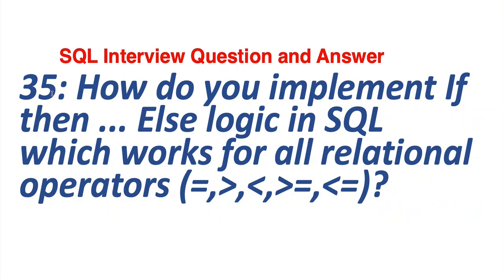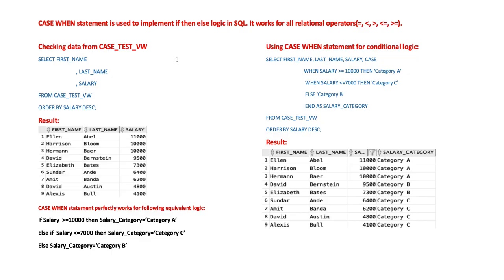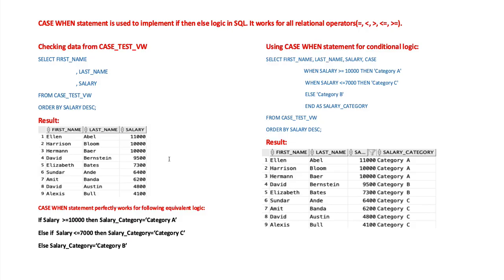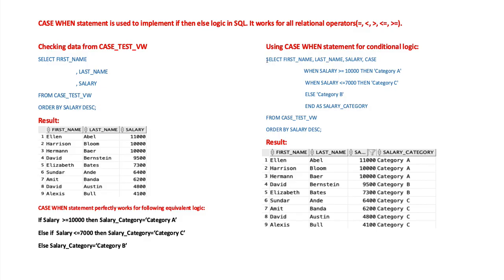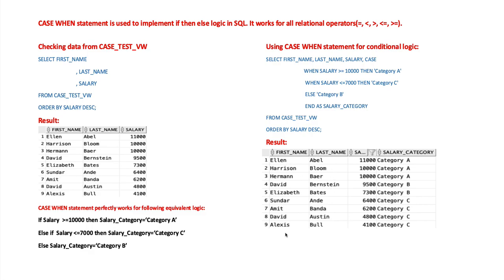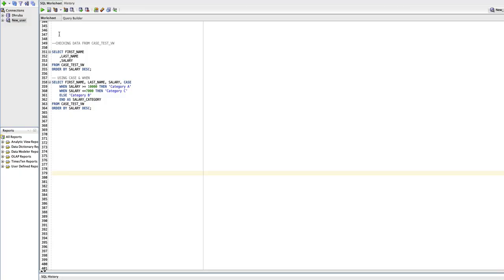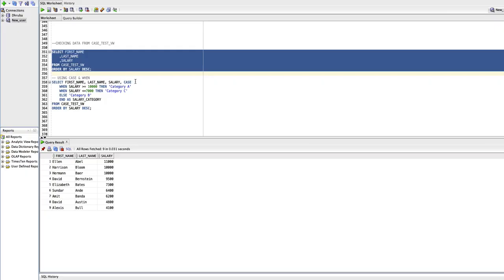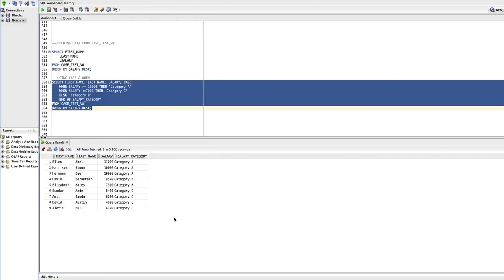35: How do you implement If then ... Else logic in SQL which works for all relational operators?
In this video, we discuss how to use case when statement for if then else or conditional logic in SQL. It works for all relational operators ( equal, less than, greater than, less equal to , greater equal to)